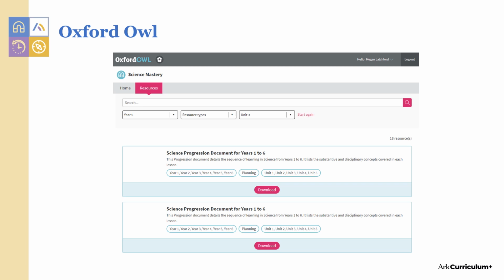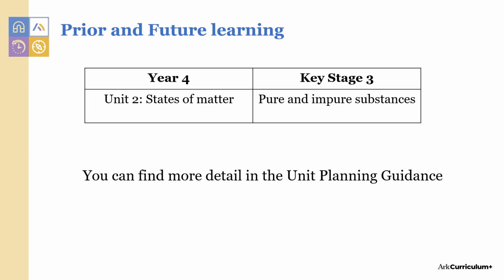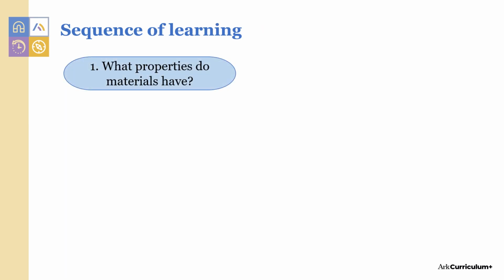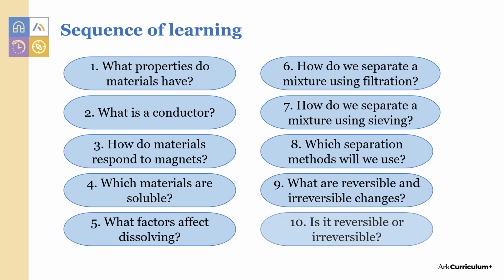Unit Tutorial for Primary Science, Year 5, Unit 2: Materials (Part 1)